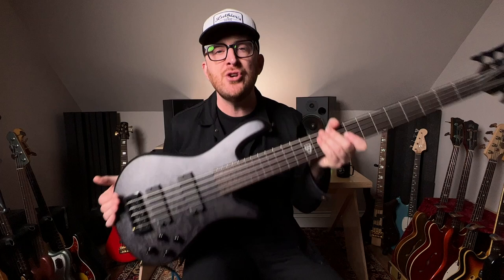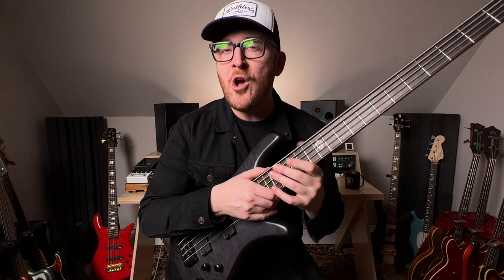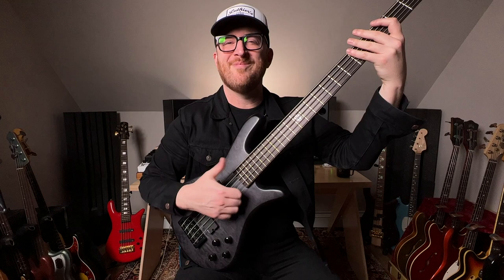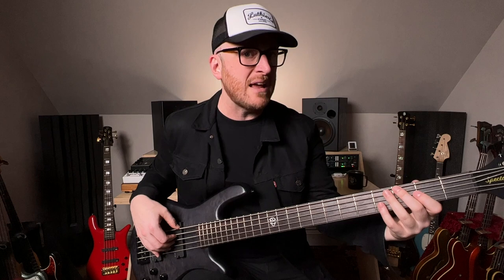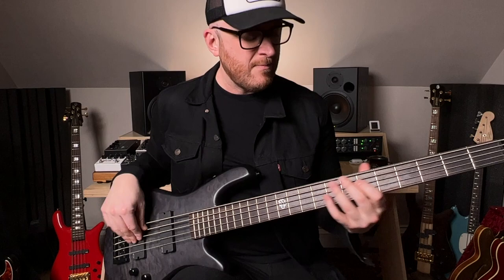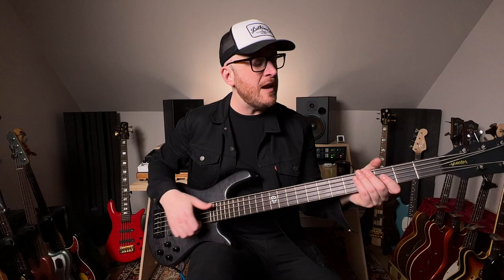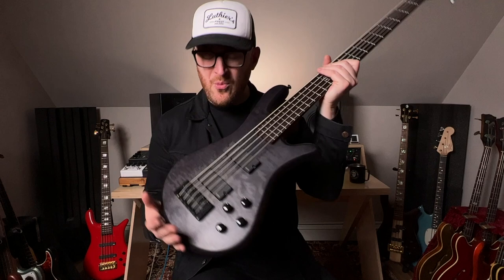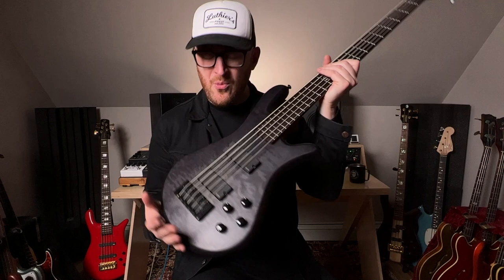Spector: NS Pulse II with Ian Allison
Ian Allison takes us through the new NS Pulse II

The NS Pulse II features Spector's iconic curved body design and a selection of impressive features including a Quilted Maple with a Swamp Ash body, a Roasted Maple neck with a Macassar Ebony fingerboard, active EMG pickups and Spector's TonePump Jr. pre-amp. The deep stain colors & matte finish provides a durable, yet refined look.

• Quilted Maple Top; Swamp Ash Body
• Three-piece Roasted Maple Neck;
• Macassar Ebony Fingerboard
• Illuminating Side Dots; 12th Fret Mother of Pearl Spector Inlay
• Active EMG Pickups; Spector TonePump Jr. Pre-amp
• Locking Bridge; Die-cast Tuners; Graphite Nut
• Black Cherry, Black Stain, and Ultra-Violet Available in 4, 5 and 6 string